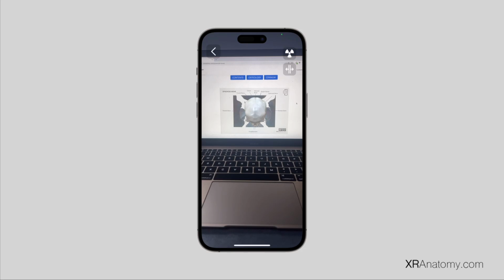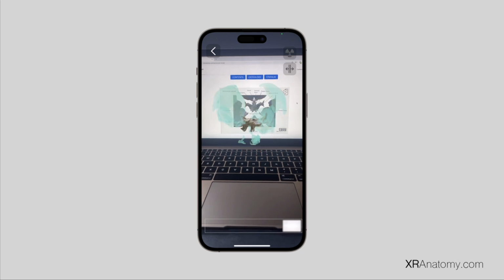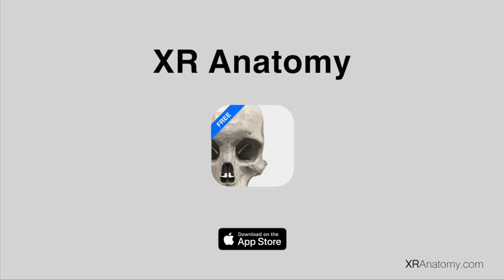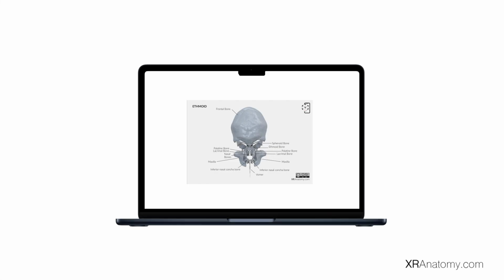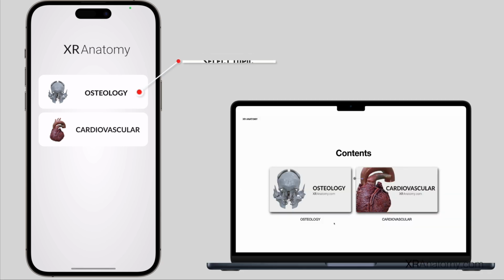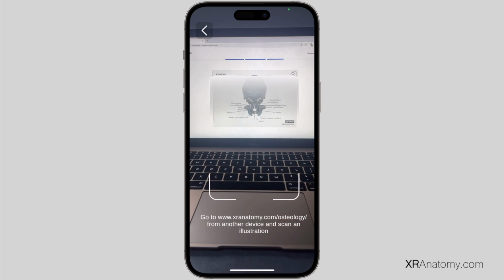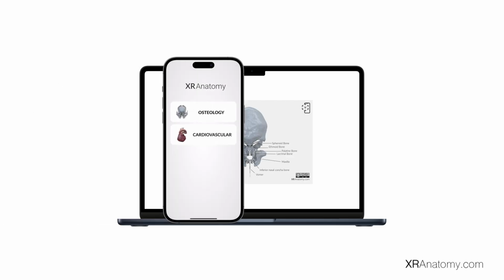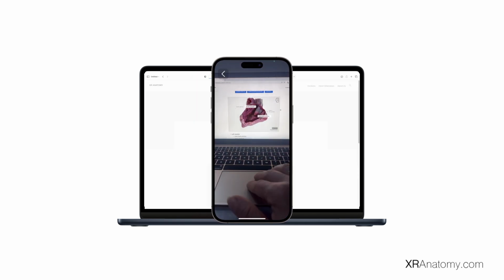XR Anatomy - Free Augmented Reality App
Explore the World of Augmented Reality with XR Anatomy

Discover how to bring medical illustrations to life like never before, right from your iOS device. 🏥💡 With step-by-step guidance, we'll show you how to use our app for an immersive learning experience in osteology, cardiovascular anatomy, and soon more.

Download and set up XR Anatomy for FREE from the App Store.

Join us on this immersive learning journey and unlock a whole new world of understanding.

Got questions or need assistance? Drop them in the comments below.